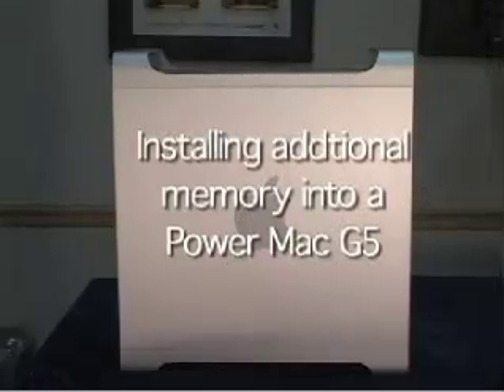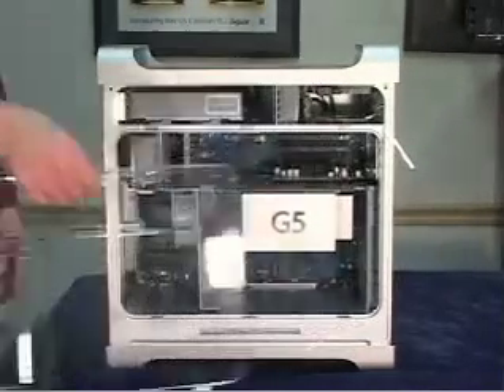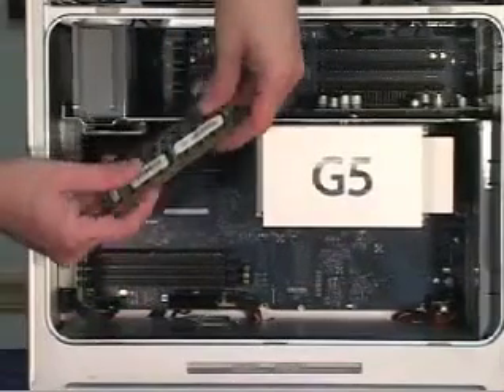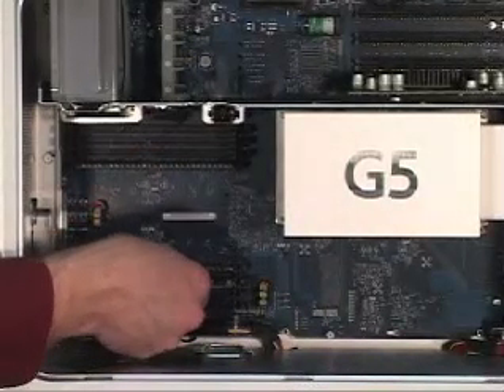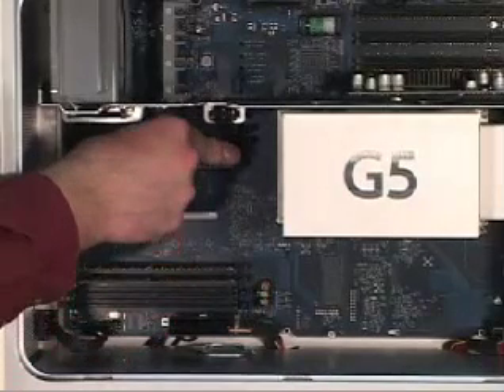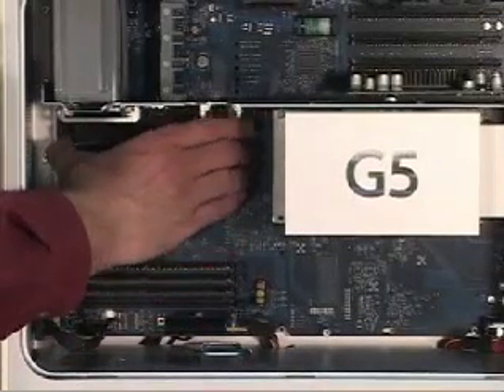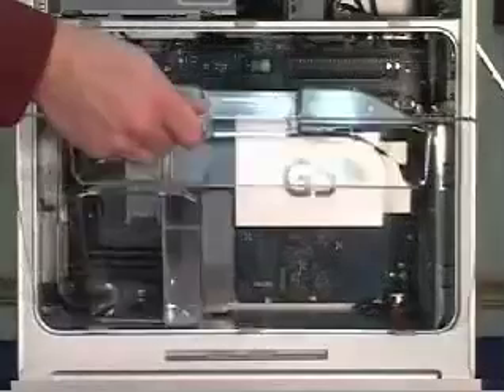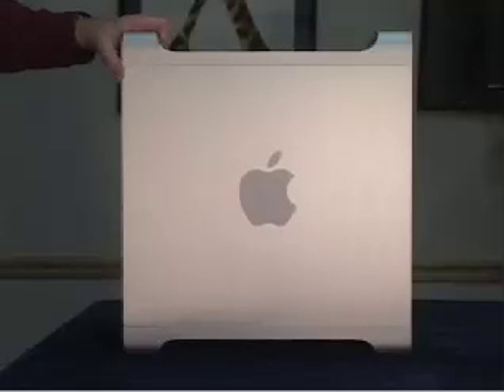How to install memory in a Power Mac G5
This video demonstrated how to install memory in a Power Mac G5. Note: You need to used "matched pairs" of memory modules in a Power Mac G5.

See Mac Sales for all your Mac accessory needs.